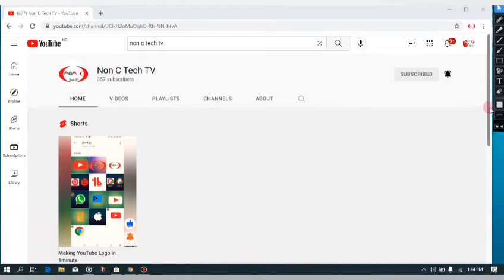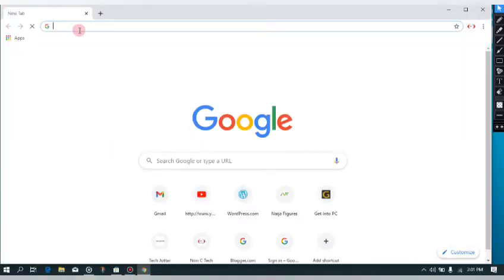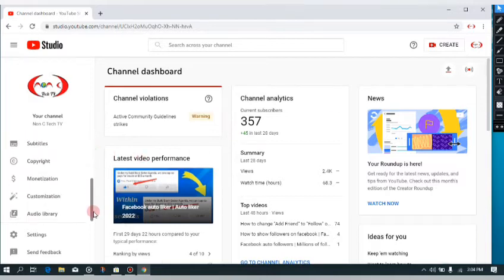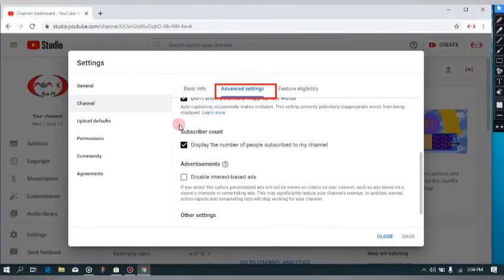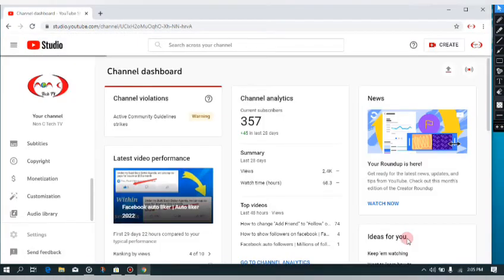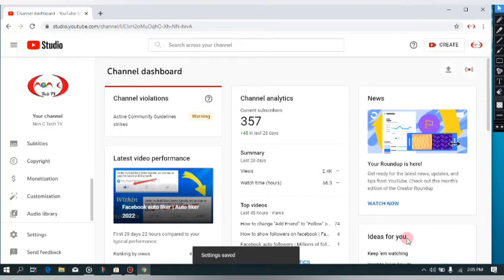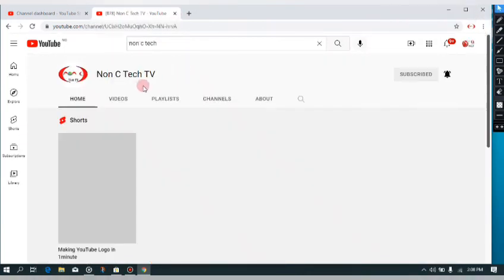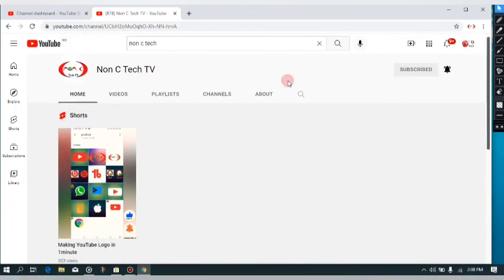How To Hide Subscribers On YouTube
Hello viewers,
This video contains a tutorial of How to hide subscriber count on YouTube.